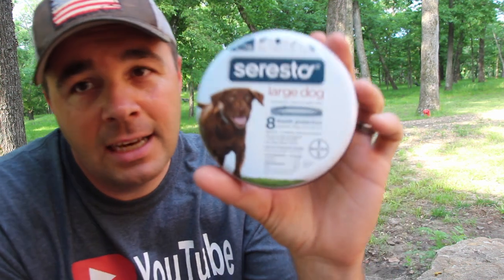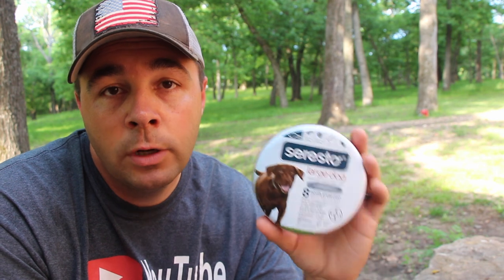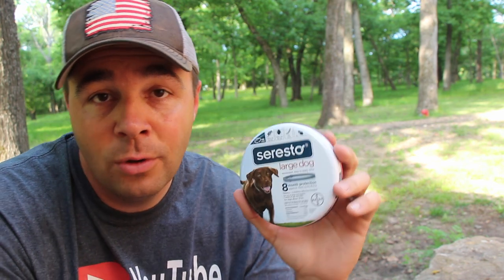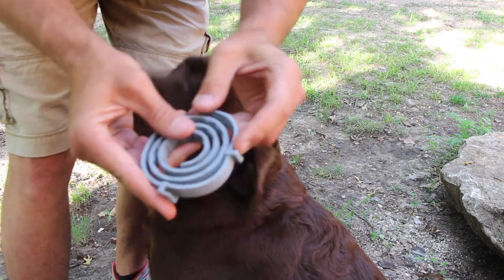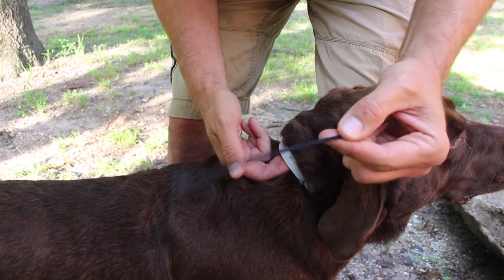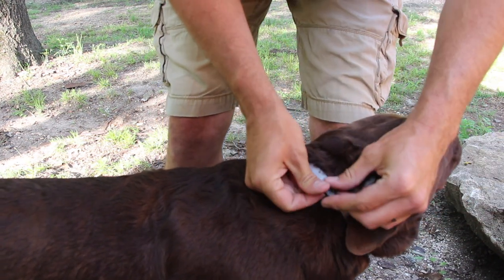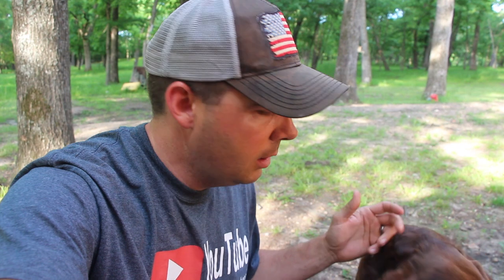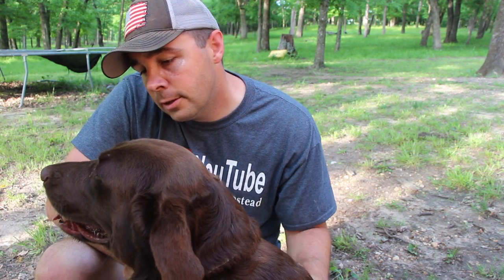The Best Flea and Tick Control. Seresto Collars.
Living in the country poses a huge challenge when it comes to controlling fleas and ticks on our pets. These Seresto flea collars have been the best option I've found for controlling fleas and ticks on our dogs.

Canon T5i